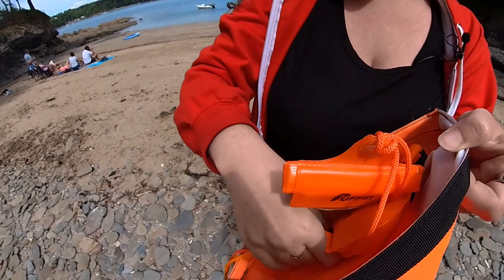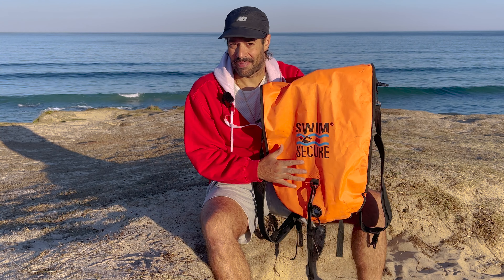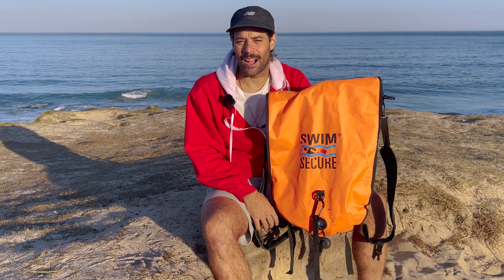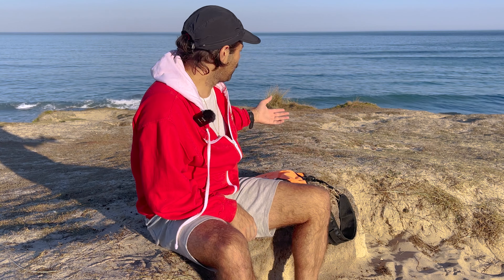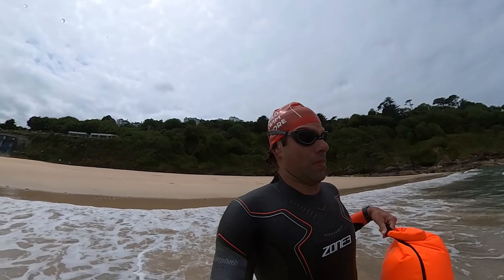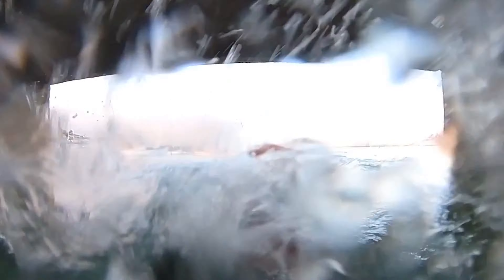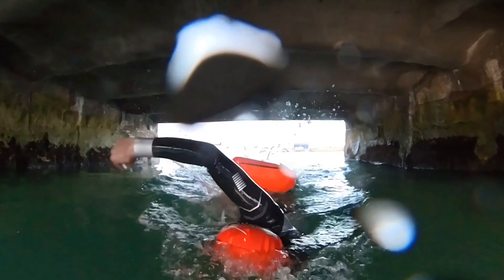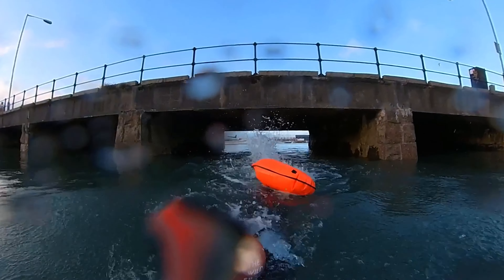Top tips for Swimming with a Tow Float.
We here at the Wild Swim Store don't just test products, we also learn from the many mistakes we make along the way.  It would be a little selfish to keep them to ourselves.   Jay has thrashed many a tow float in his time so here he shares his top tips for swimming with a tow float!

They Include:

- Ensure you don’t have any sharp objects ( like keys) inside that may pierce the air sack.
- If so, wrap them in a towel.
- If swimming in the sea, carry your tow float through the breaking waves.